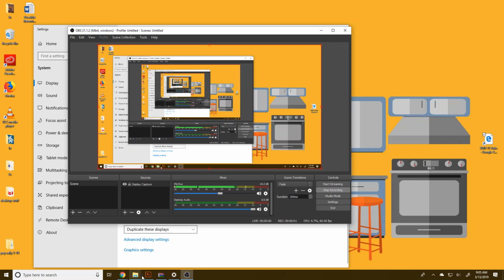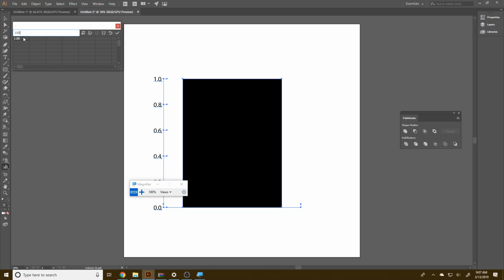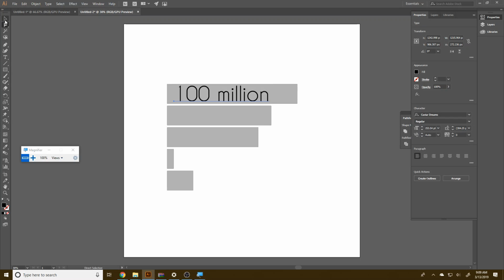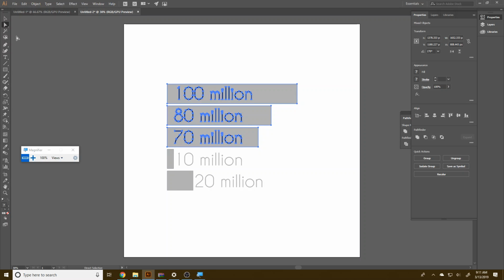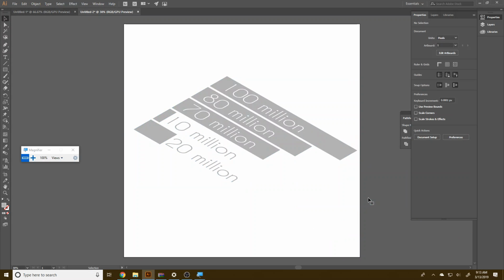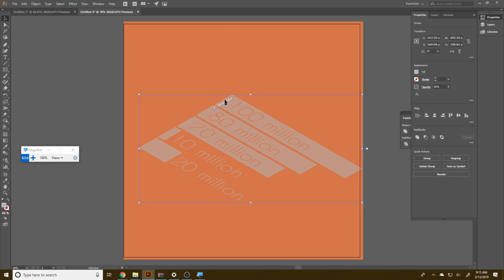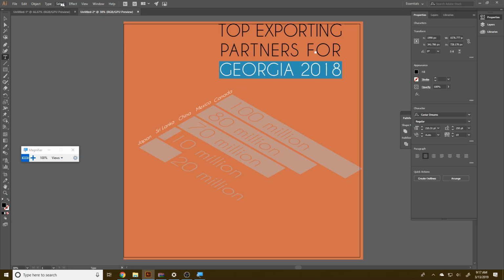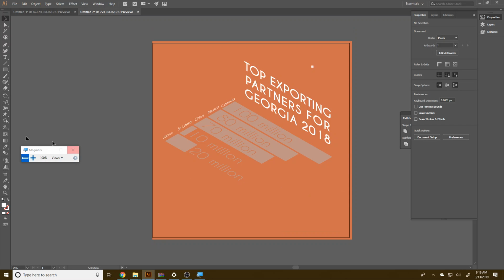Create a 3D Infographic Using the Bar Graph Tool in Illustrator